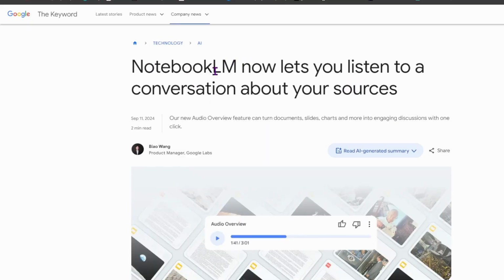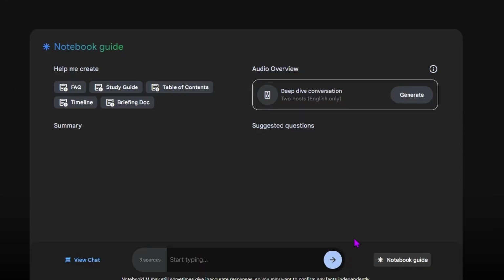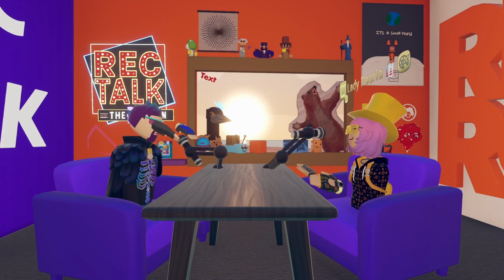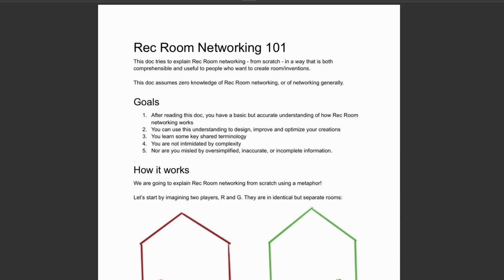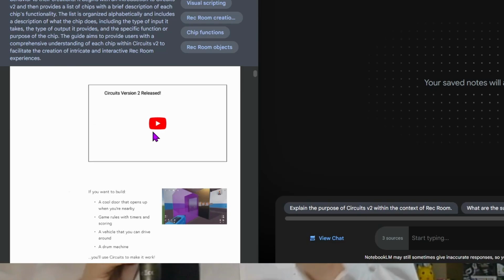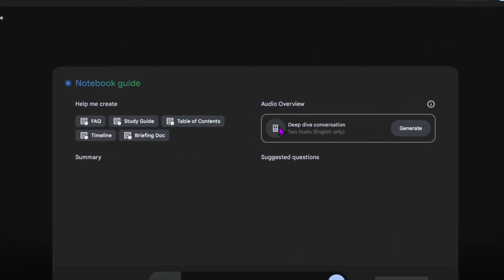Can Google's AI Teach YOU Circuits?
I use the rec room circuits hand book, rec rooms own networking 101 document, and google NotebookLM to generate a rec room circuits podcast. I am testing whether this ai tool can be used to teach rec room circuits.

For Private Circuit Lessons, Help With Your Games, or Help With Your Youtube